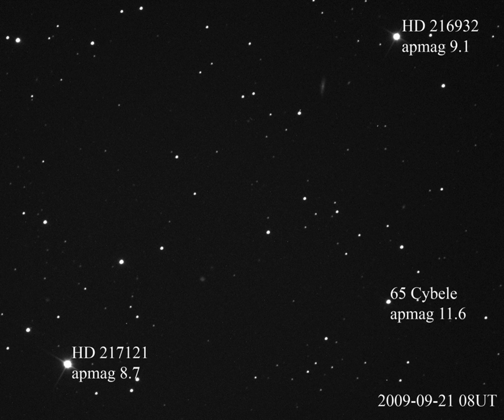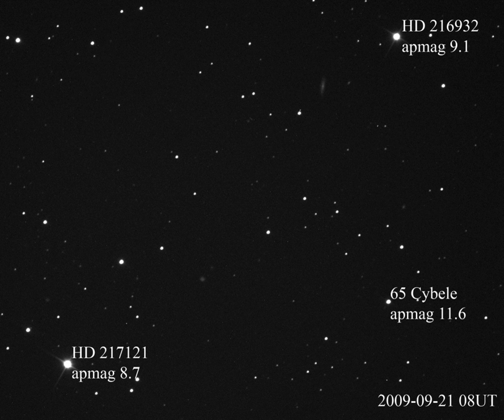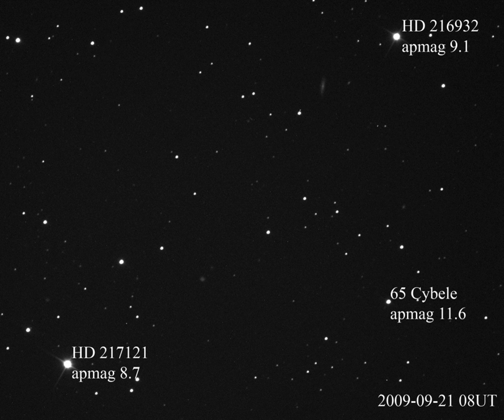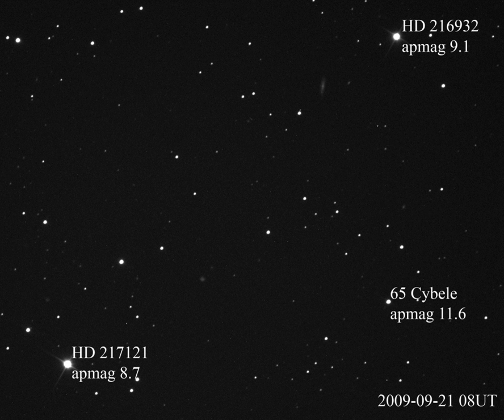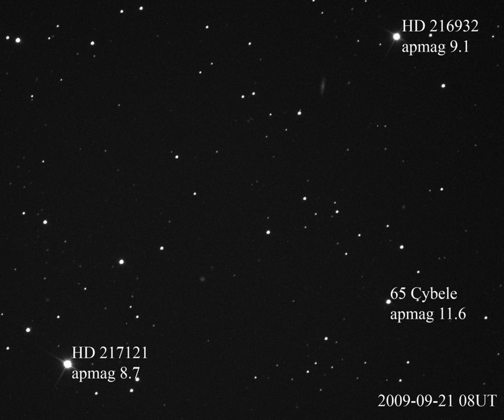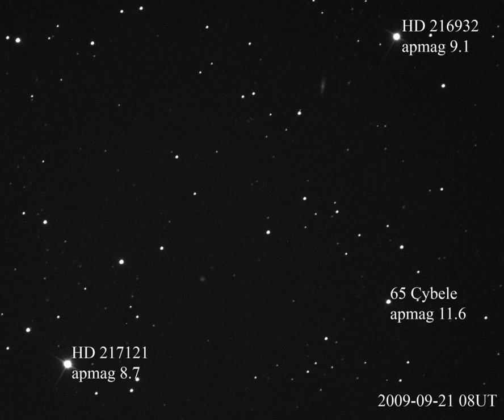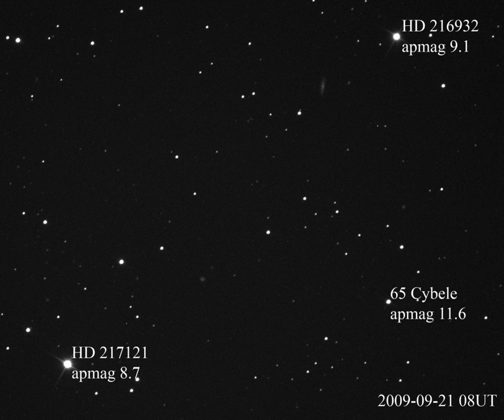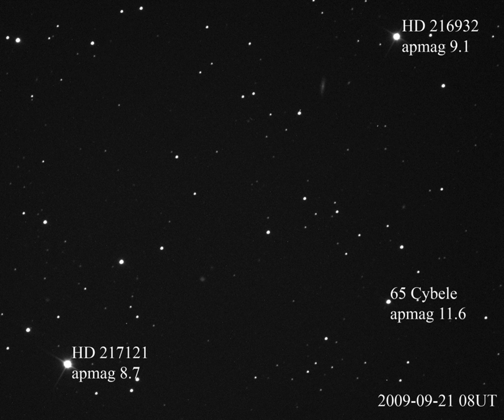Apparent magnitude | Wikipedia audio article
SUMMARY
The apparent magnitude (m) of an astronomical object is a number that is a measure of its brightness as seen by an observer on Earth. The magnitude scale is logarithmic. A difference of 1 in magnitude corresponds to a change in brightness by a factor of 5√100, or about 2.512. The brighter an object appears, the lower its magnitude value (i.e. inverse relation), with the brightest astronomical objects having negative apparent magnitudes: for example Sirius at −1.46.
The measurement of apparent magnitudes or brightnesses of celestial objects is known as photometry. Apparent magnitudes are used to quantify the brightness of sources at ultraviolet, visible, and infrared wavelengths. An apparent magnitude is usually measured in a specific passband corresponding to some photometric system such as the UBV system. In standard astronomical notation, an apparent magnitude in the V ("visual") filter band would be denoted either as mV or often simply as V, as in "mV = 15" or "V = 15" to describe a 15th-magnitude object.